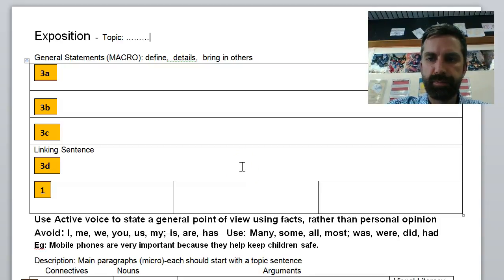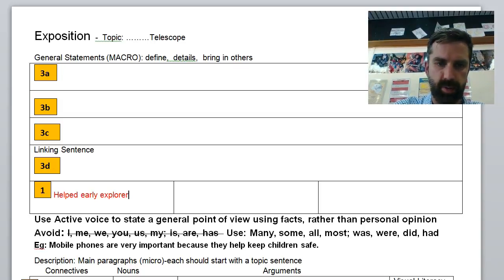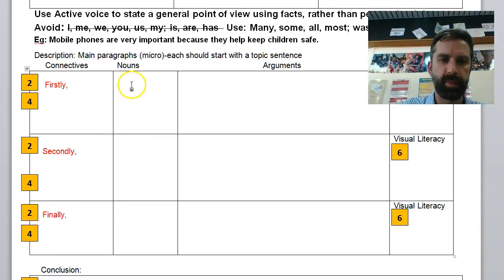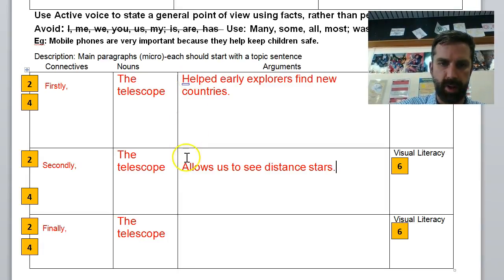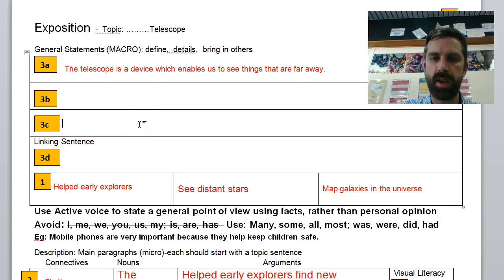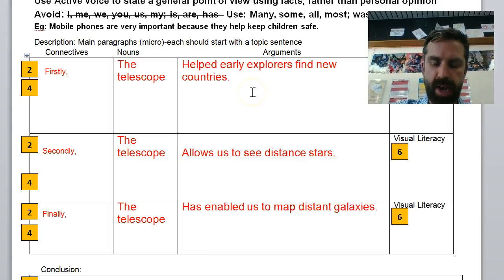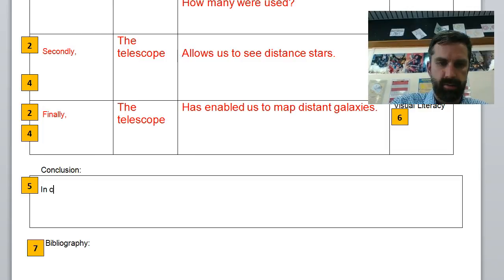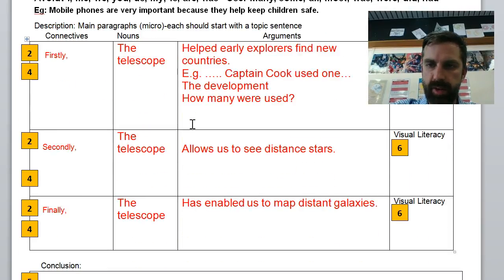Year 9 Science - Writing your Exposition